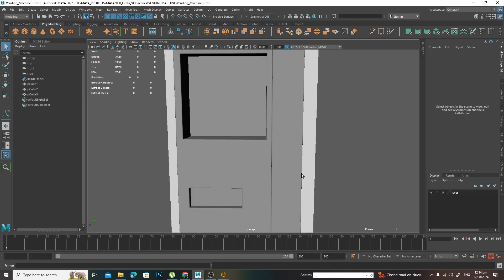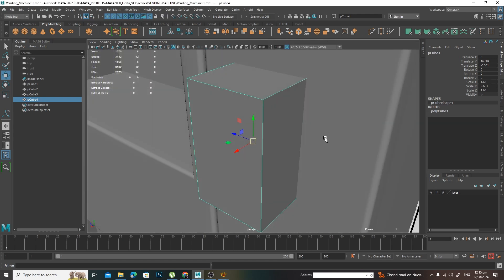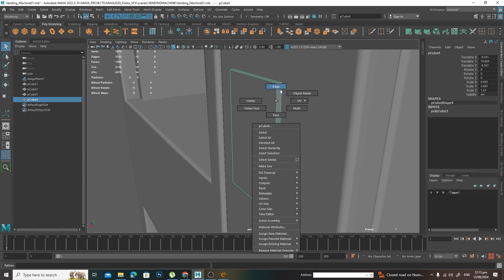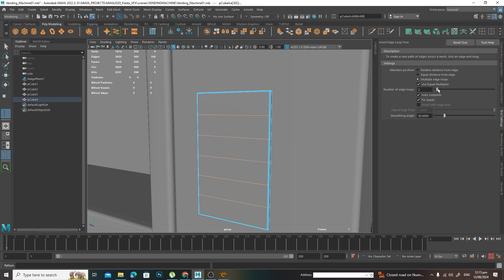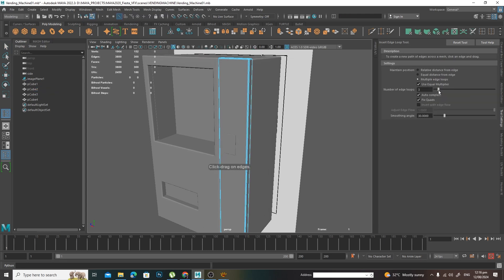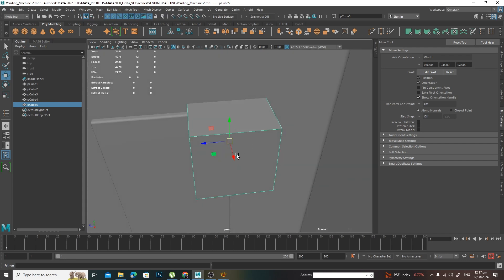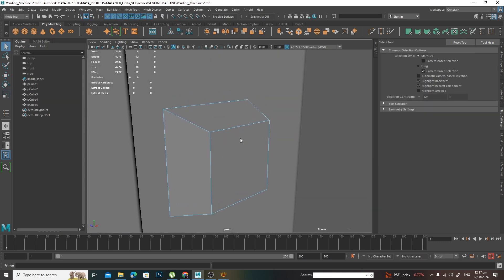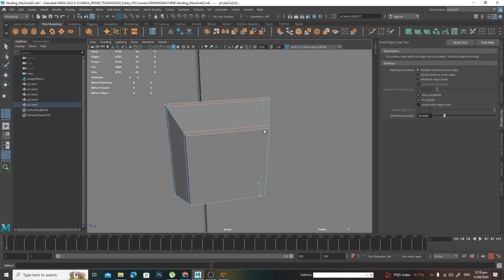How To Model A Vending Machine in Maya Part 2 -- The Kypad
In this video we'll cover how to add the little details of the vending machine, starting with the kypad.